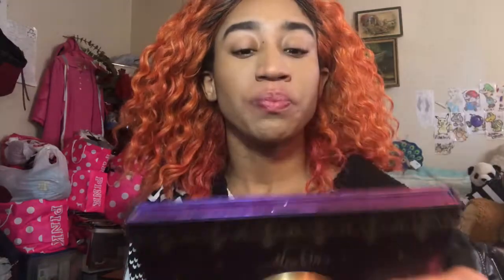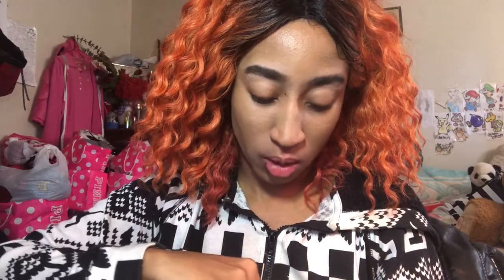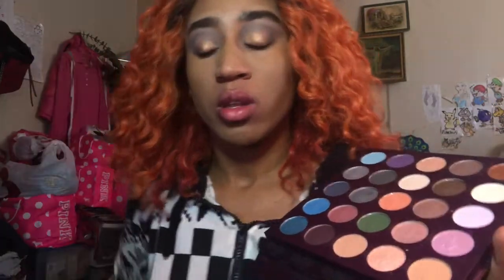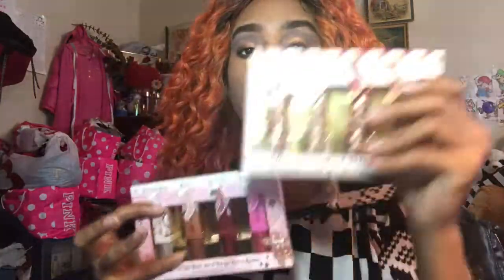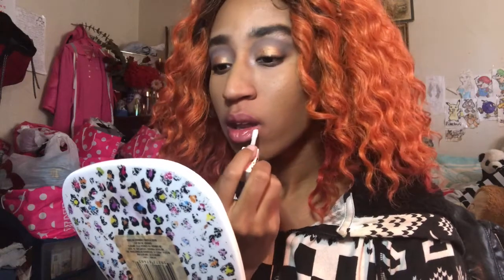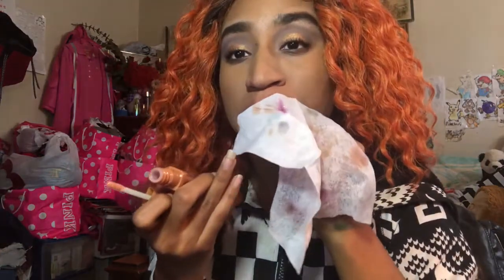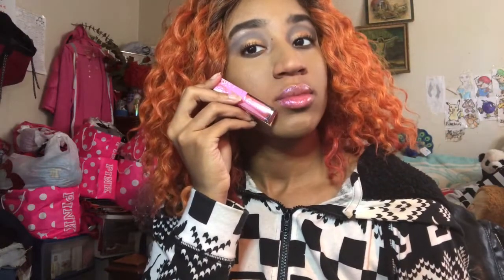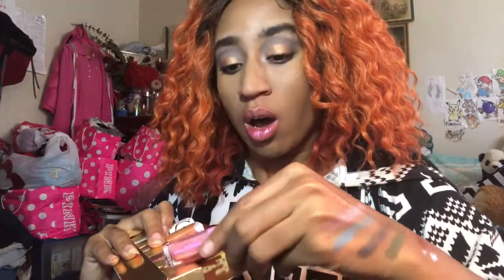New Hot Topic Aladdin palette & Too Faced better Not Pout.If you do keep it glossy lip set review